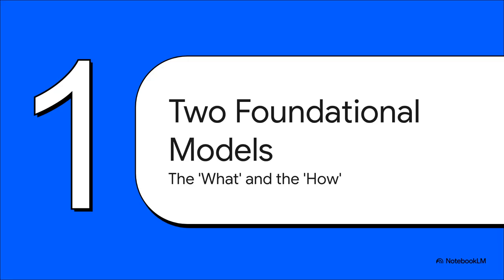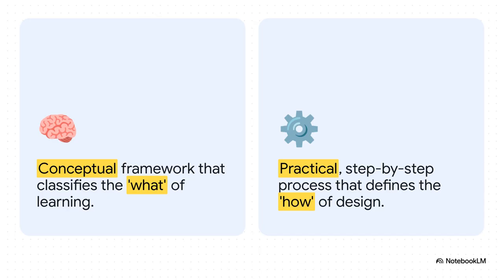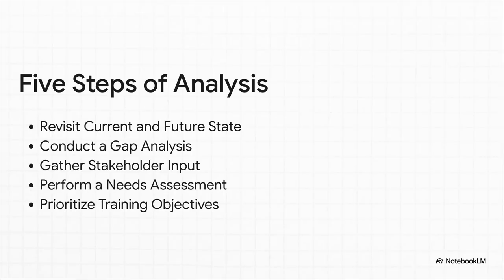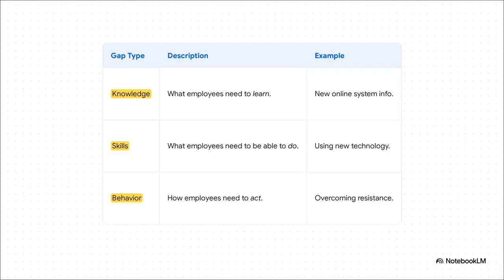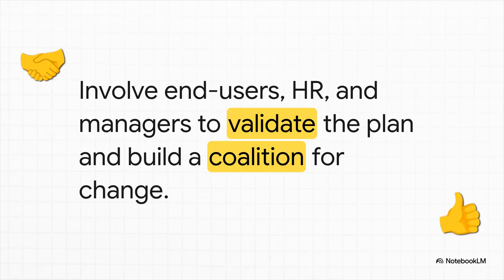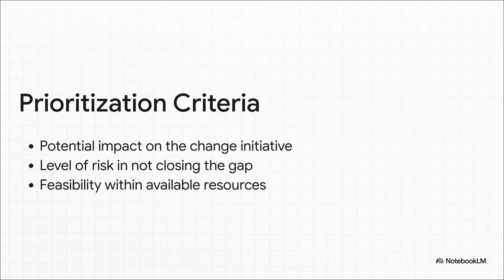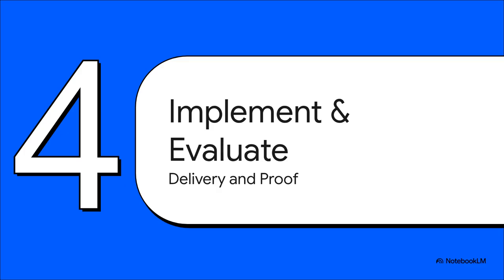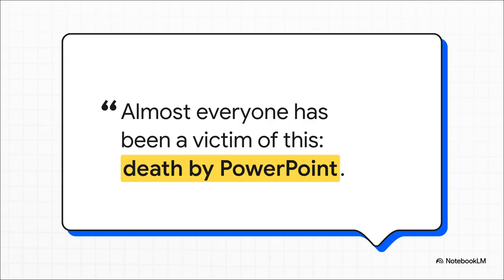Change Management Part 8: Training